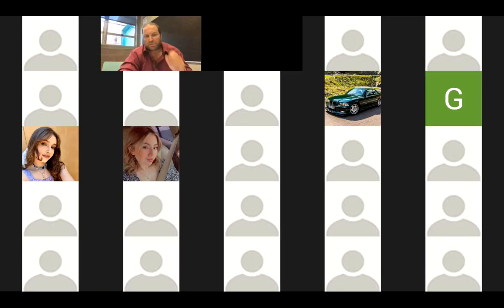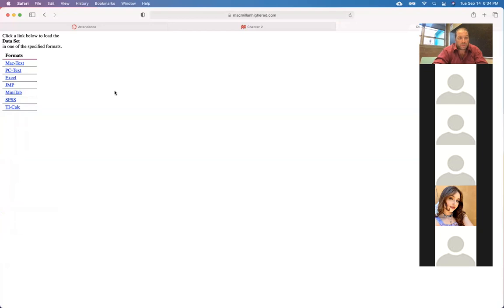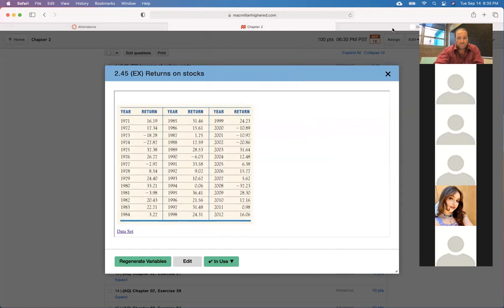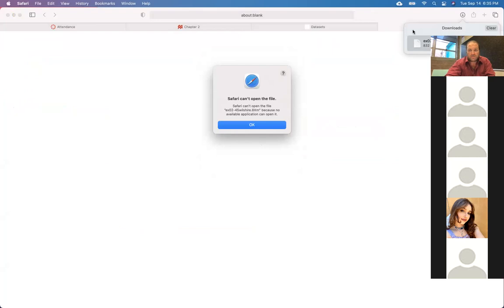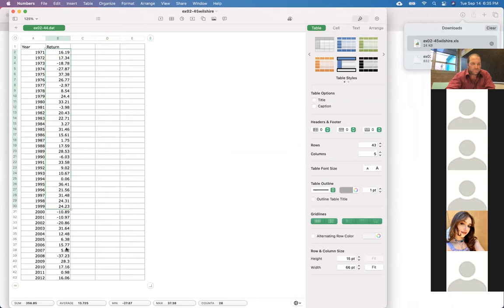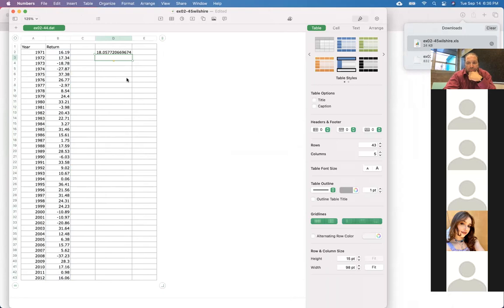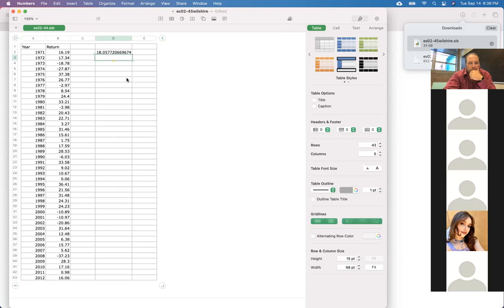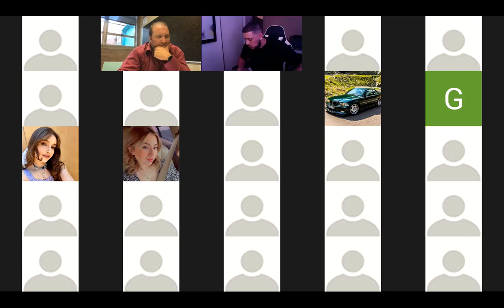Math 140 BUS, Lecture 5